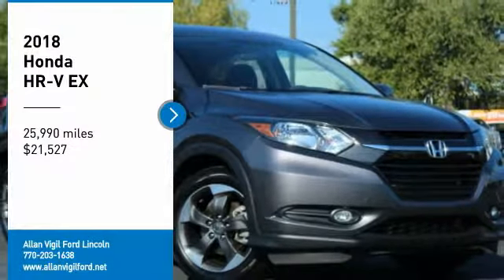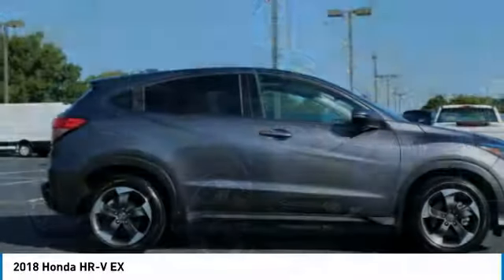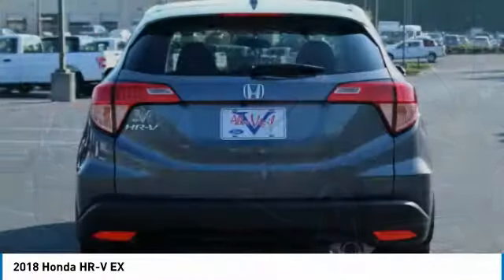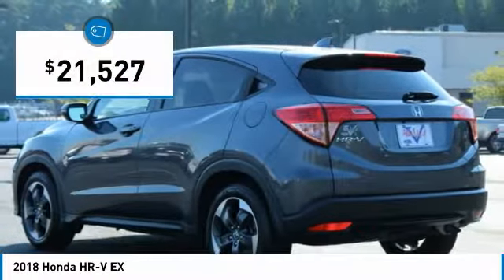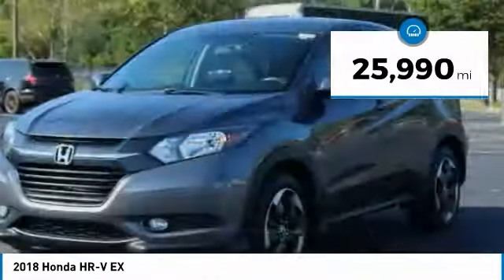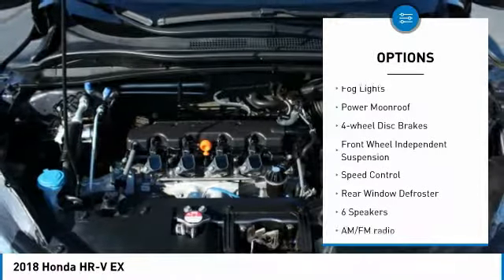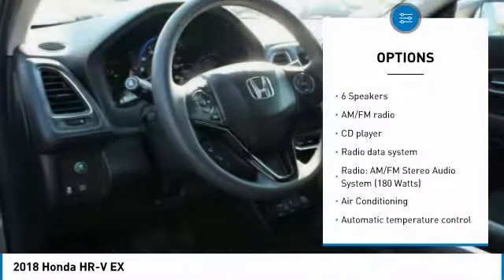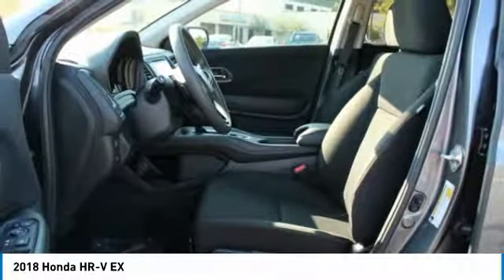2018 Honda HR-V KFC77390A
2018 HONDA HR-V Morrow, GA
Stock# KFC77390A